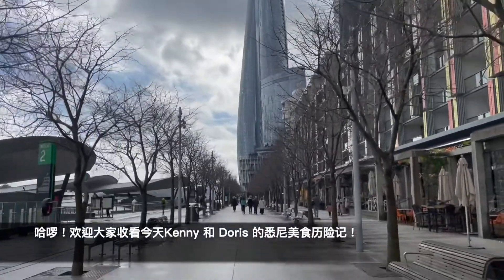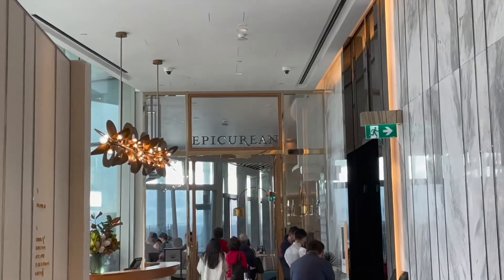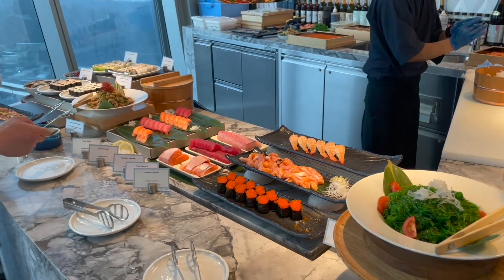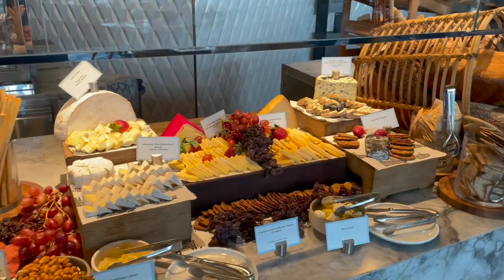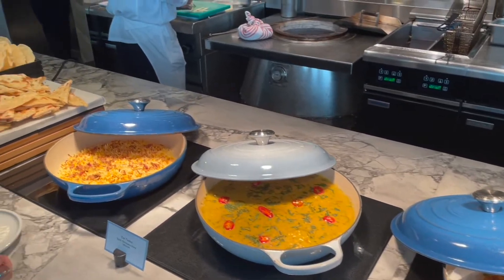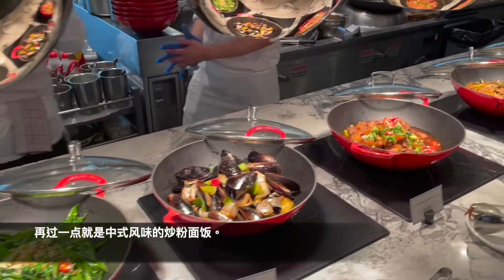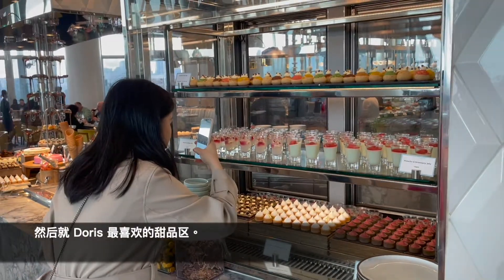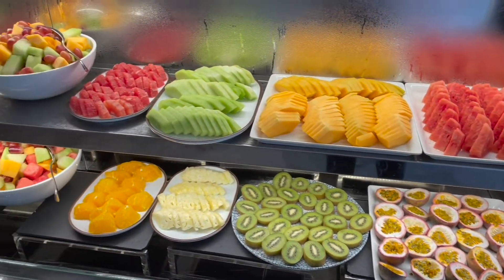Epicurean | Crown Sydney | All You Can Eat Seafood Lunch Buffet | 悉尼皇冠酒店 | 乐享海鲜自助餐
A few days ago, we had the pleasure of visiting Crown Sydney to experience the incredible lunch buffet at Epicurean, one of its top restaurants.

Epicurean is renowned as one of Sydney's most luxurious all-you-can-eat buffet establishments, and we can assure you it's worth every dollar.

The buffet offers a wide array of culinary delights, including seafood, salads, cheeses, Indian, Chinese, Vietnamese, Japanese, Thai, Italian, Australian, as well as a tempting assortment of desserts and fruits.

For more details and reservations, visit:
🌐 Crown Sydney - Epicurean

Location:
📍 Crown Sydney, Level 5/1 Barangaroo Ave, Barangaroo NSW 2000

🎵 Music used in this video:

Sabrina (Short Mix)
Tenderly Lounge (Short Mix)
The video is also equipped with Simplified Chinese subtitles.

✂️ Edited on iPad mini (A15 Bionic chip) & MacBook Pro (M1)